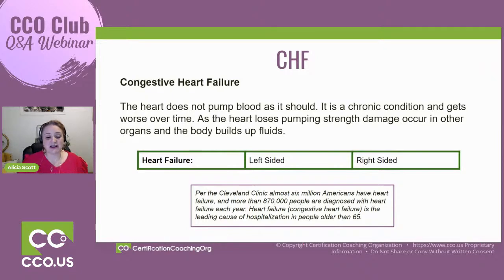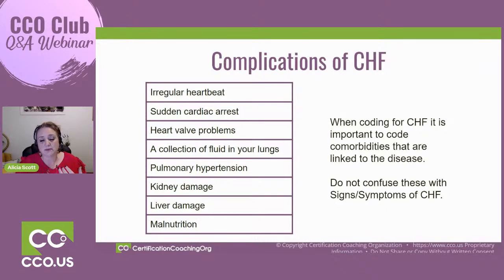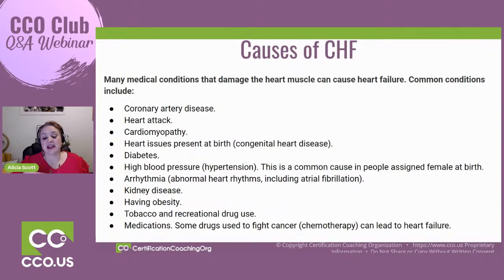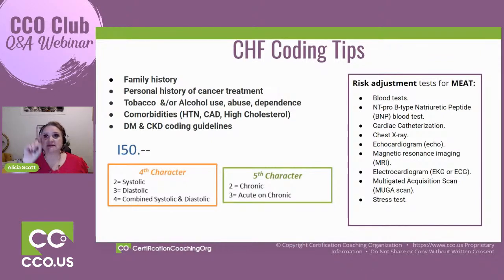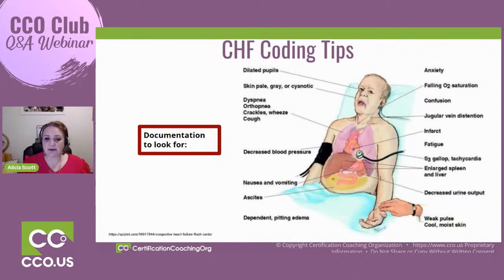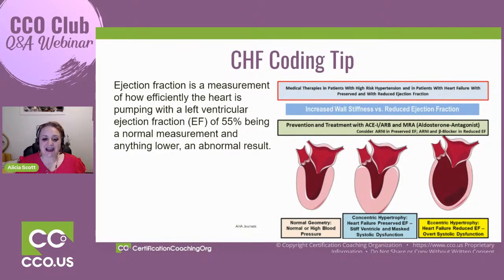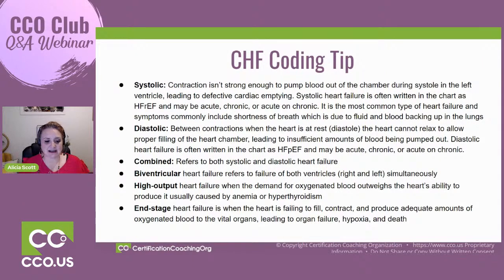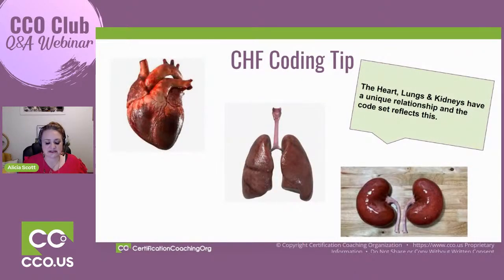Medical Coding for Congestive Heart Failure (CHF)